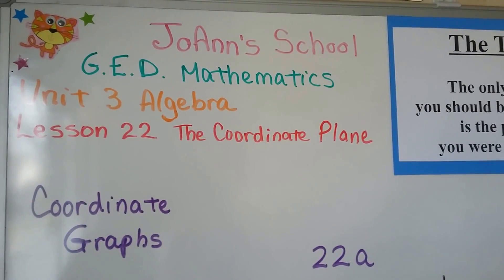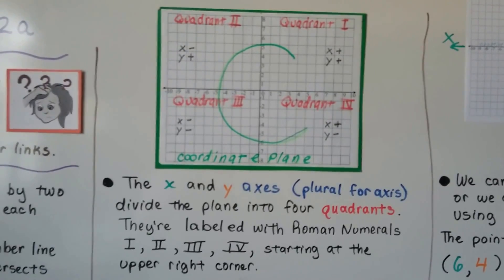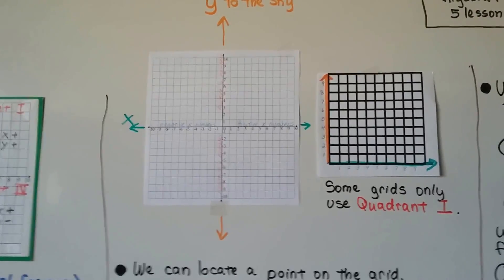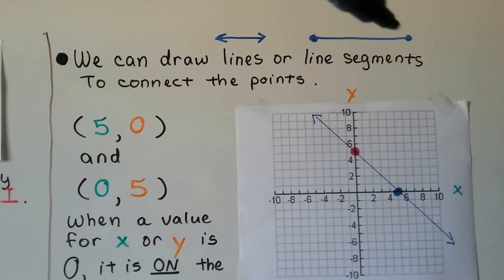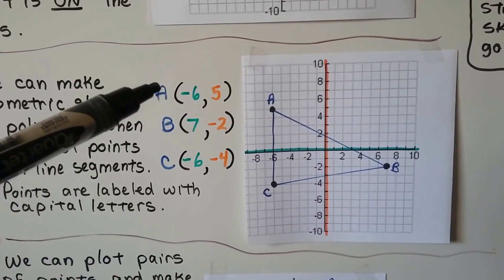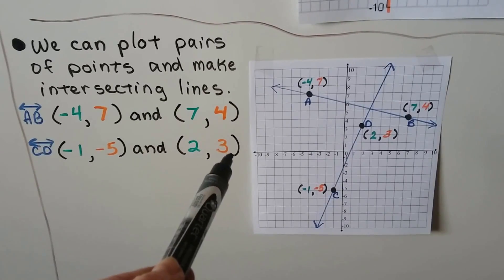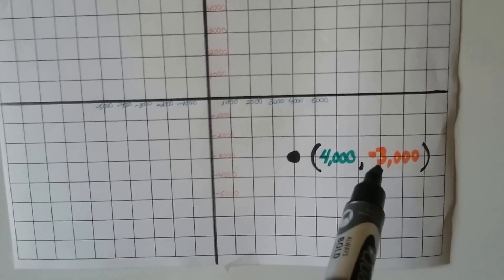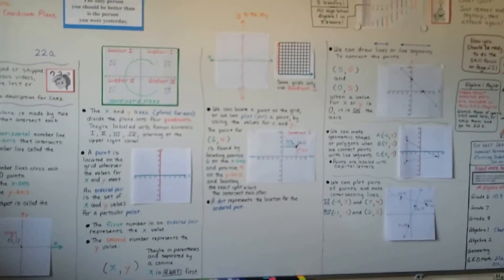G.E.D. Math 22a, Coordinate Graphs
An explanation of coordinate graphs, the quadrants of a coordinate plane, how to locate or draw points on the graph, drawing lines and line segments, drawing figures and polygons, ordered pairs in parentheses as x and y values.